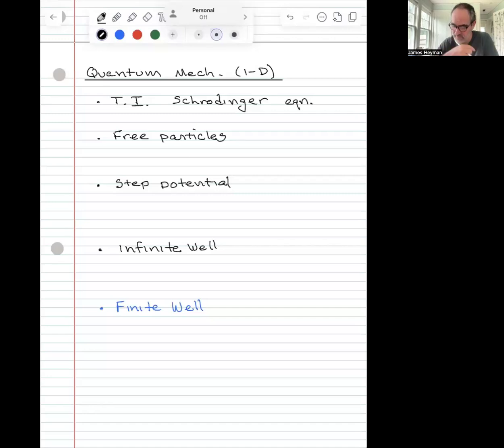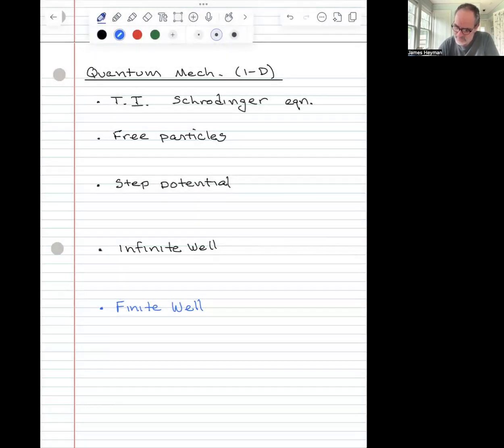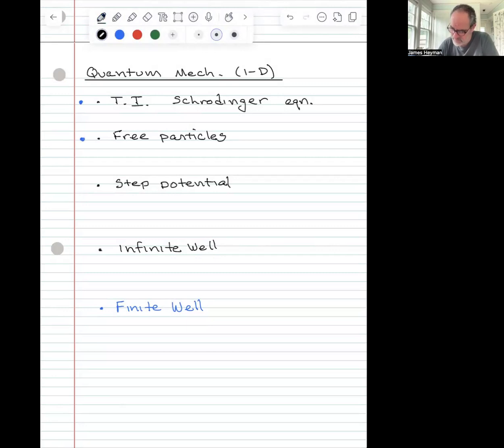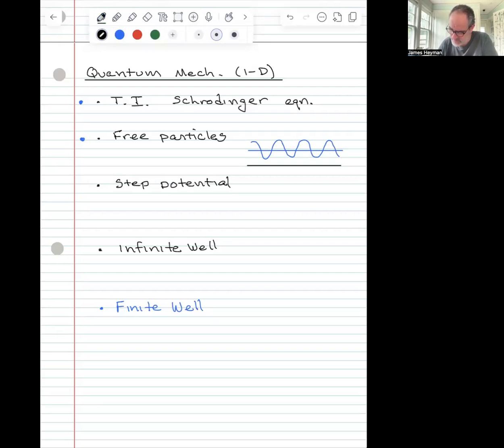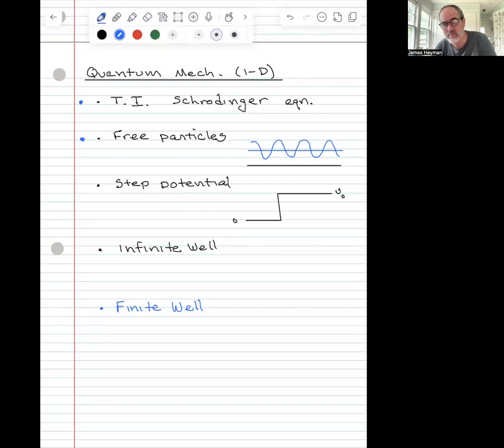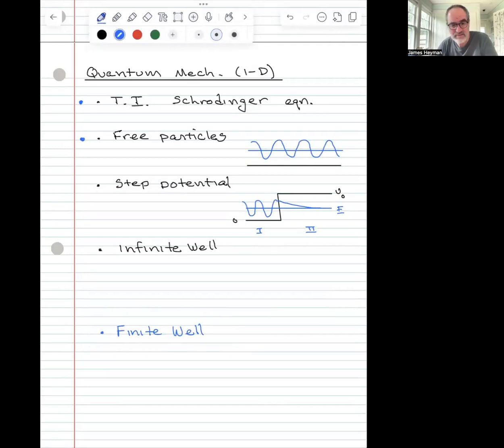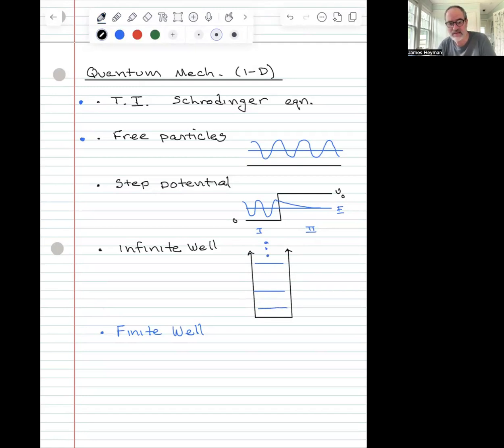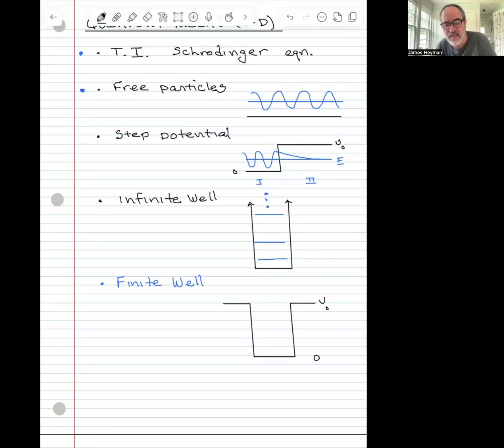P331 F25 L24 V1 intro